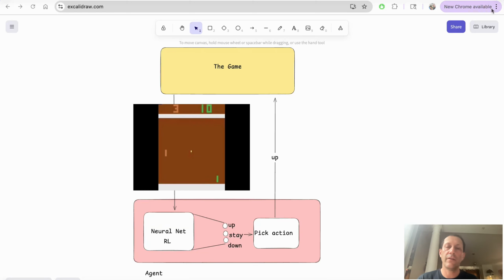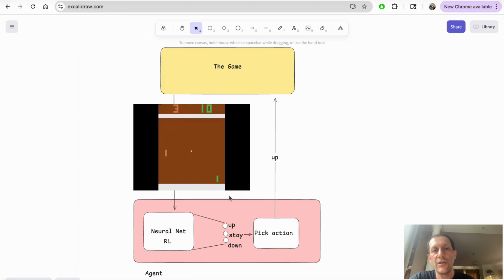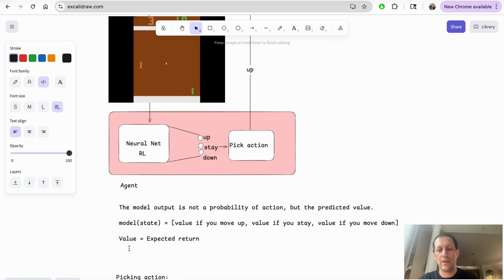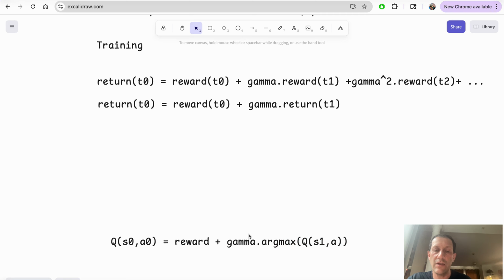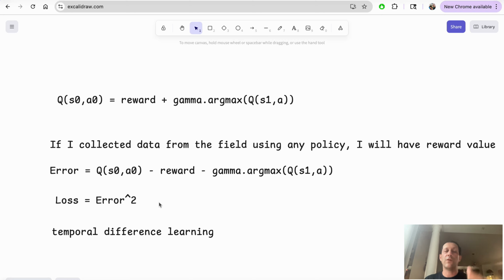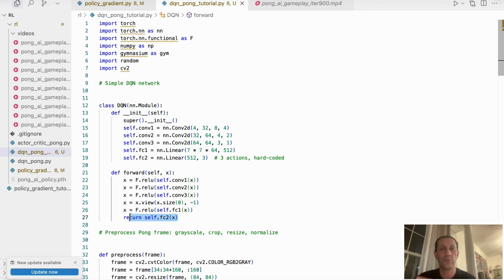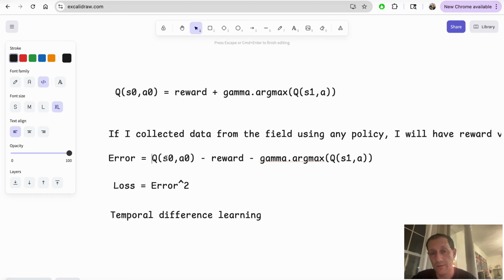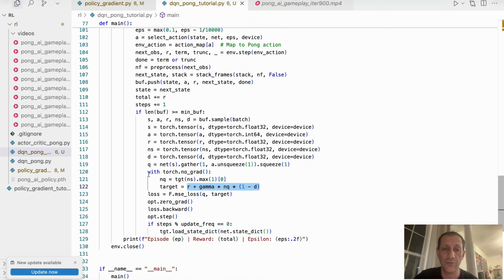Reinforcement Learning, Part 3: Q Learning